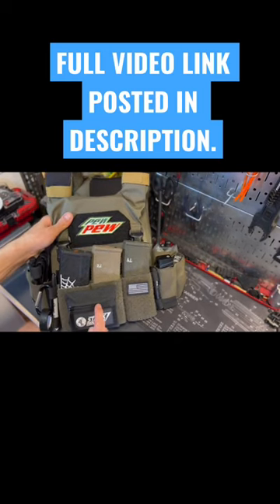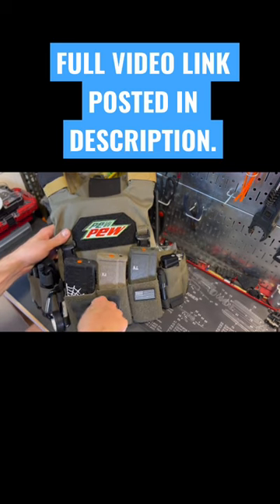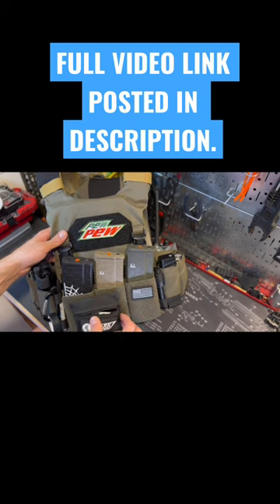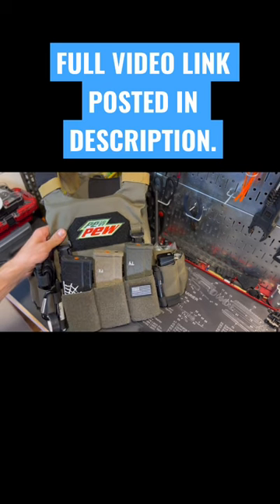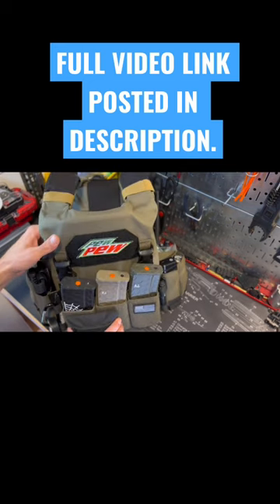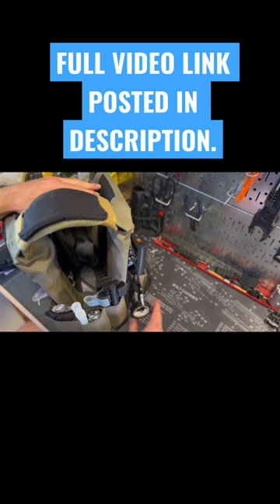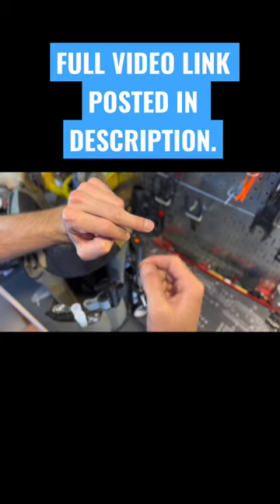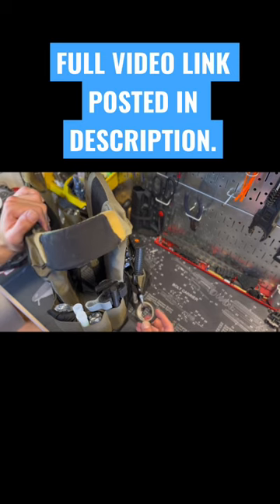Plate Carrier Setup | T.Rex Arms AC1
I go over my AC1 Plate Carrier from T.Rex Arms and the reasons I set it up the way I did. I also posted link below for the full Plate Carrier Setup And Overview video on my channel.

Civilian Plate Carrier Setup Full Video link.